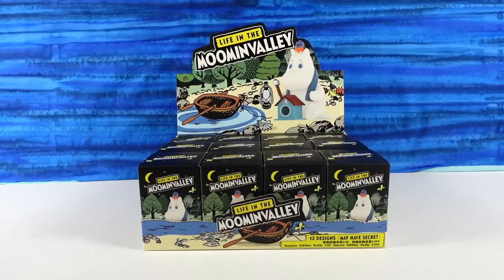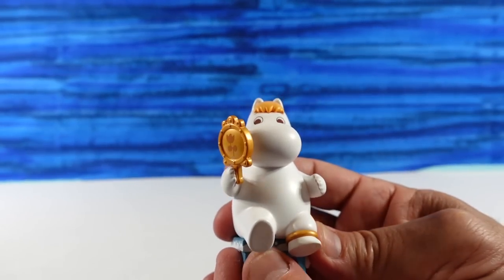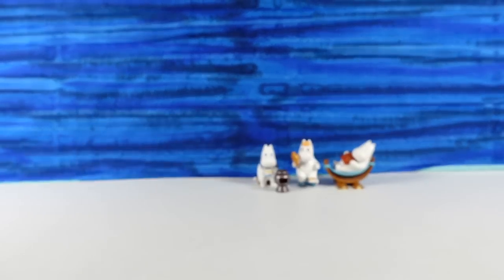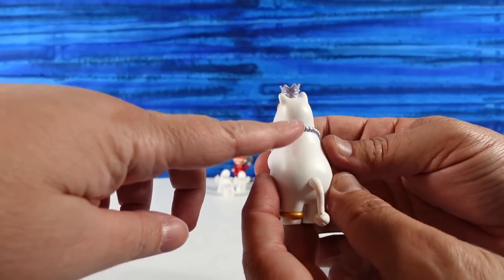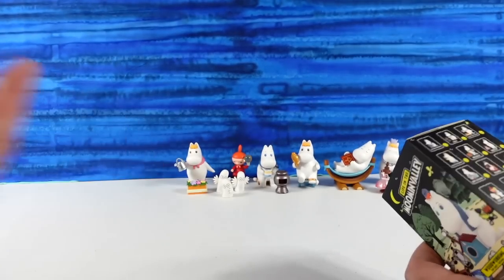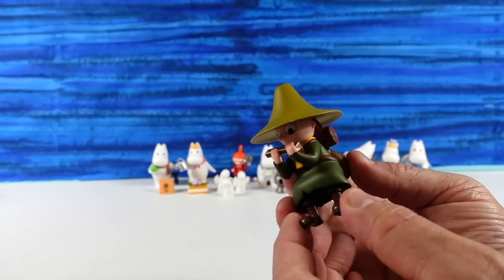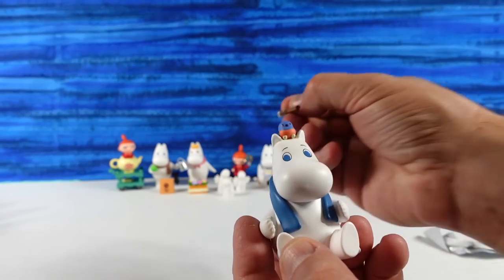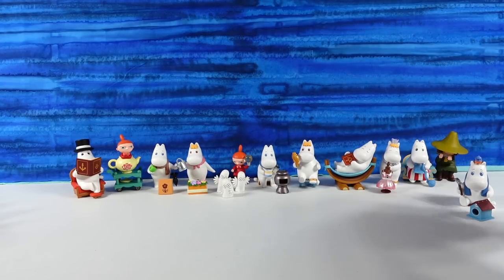Life In The Moomin Valley Pop Mart Blind Box Figure Opening | CollectorCorner